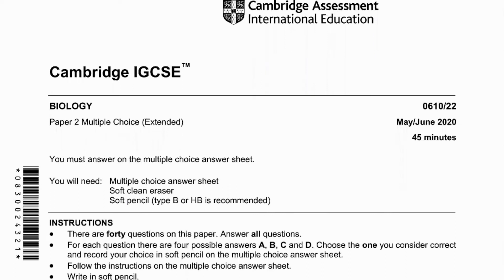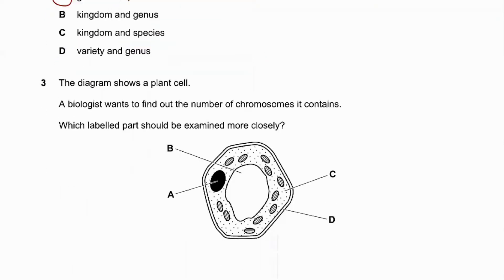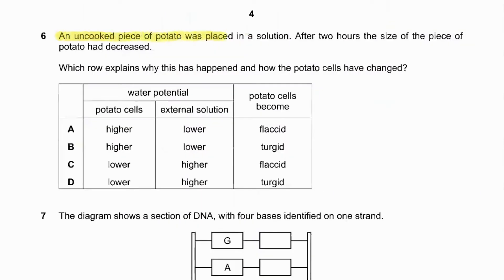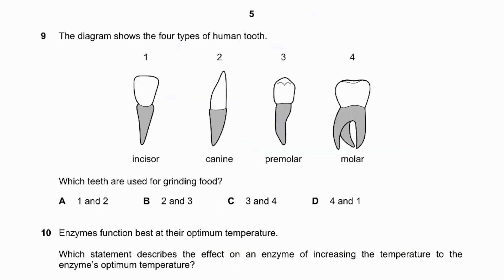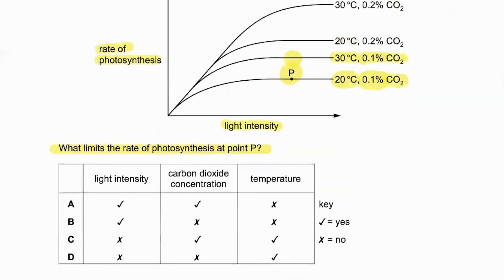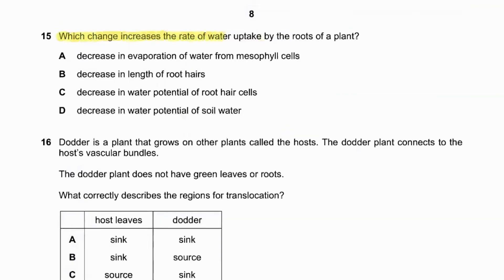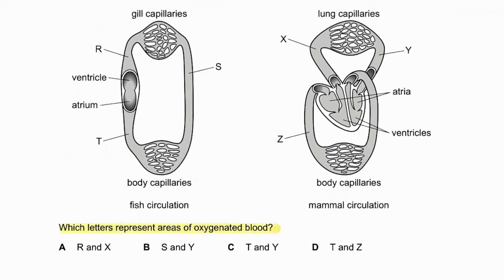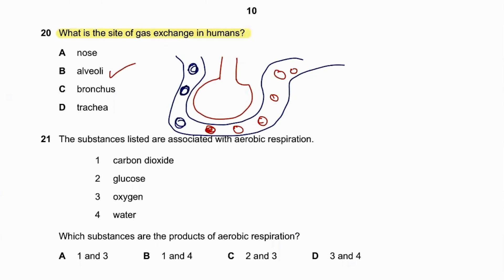0610_s20_qp_22 part 1 SOLVED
Timecodes
0:00 Introduction
0:31 Q1
1:08 Q2
1:28 Q3
1:51 Q4
3:33 Q5
4:24 Q6
5:24 Q7
5:49 Q8
6:36 Q9
7:05 Q10
8:14 Q11
9:22 Q12
9:40 Q13
10:04 Q14
10:48 Q15
12:12 Q16
12:43 Q17
13:46 Q18
14:13 Q19
14:59 Q20